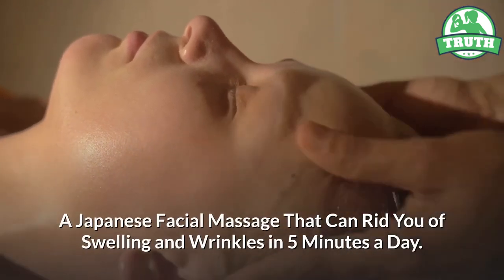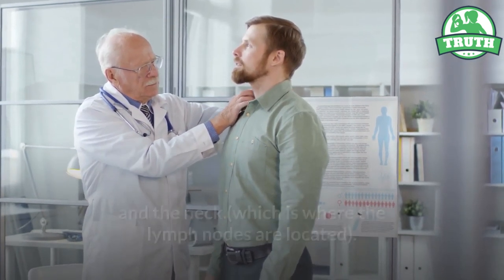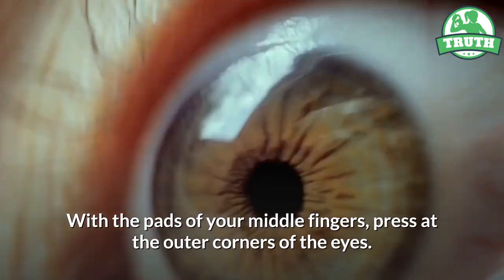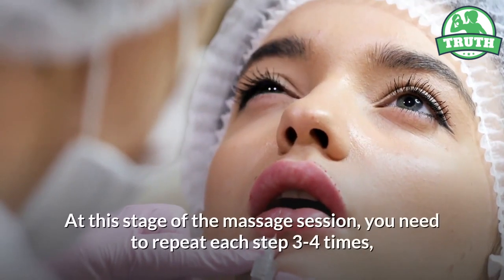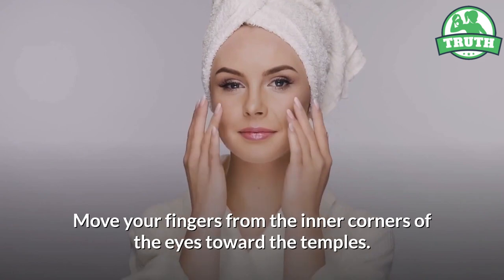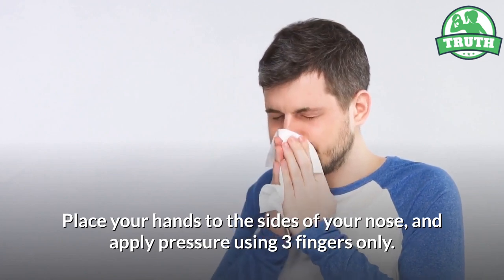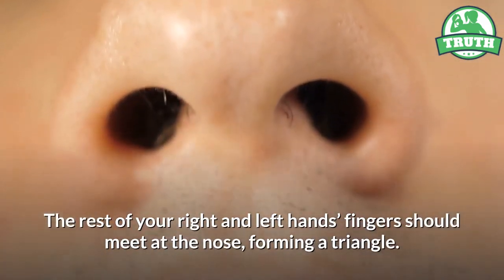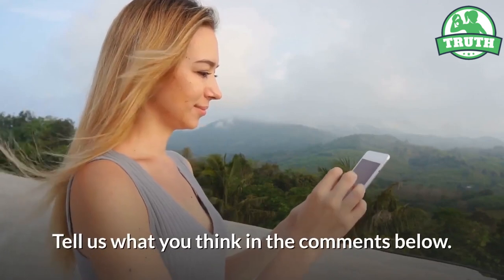A Japanese Facial Massage That Can Rid You of Swelling and Wrinkles in 5 Minutes a Day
No. 1 A few important rules.
No. 2 Basic movements
No. 3 The area around the eyes.
No. 4 Forehead.
No. 5 The area around the lips.
No. 6 Nasolabial furrows.
No. 7 Oval of the face.
No. 8 Cheeks.
No. 9 Chin.
No. 10 Effectiveness